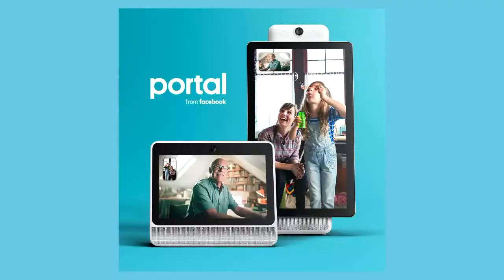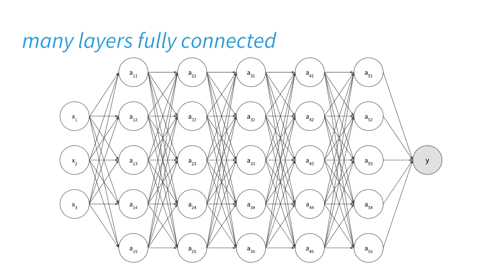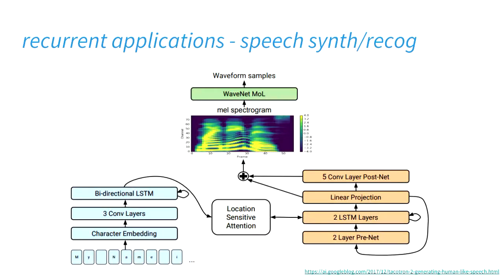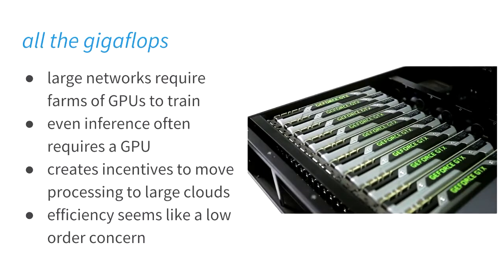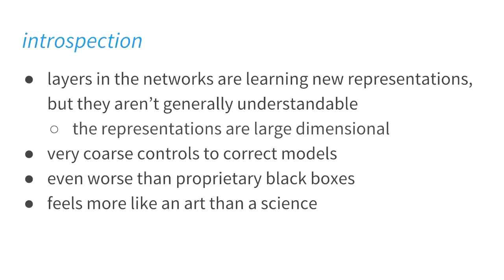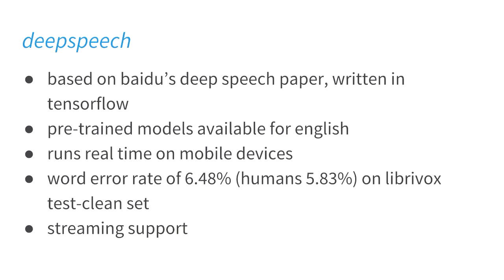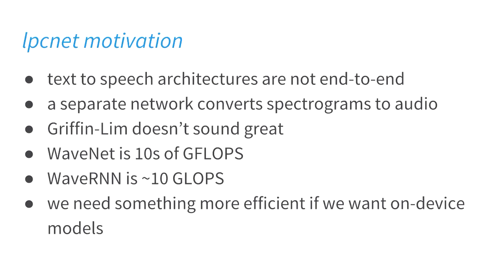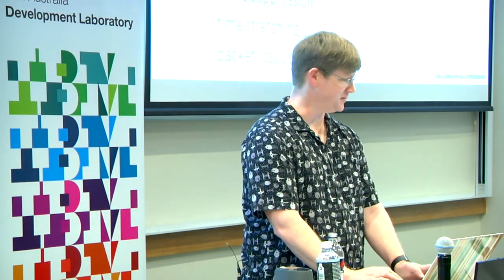Deep Learning, Not Deep Creepy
Jack Moffitt

Massive amounts of data have accelerated advances in machine learning, and companies are collecting as much as they can to power their algorithms. Deep learning has many amazing and practical use cases, but the privacy and social implications of current machine learning systems leave much to be desired.

At Mozilla, we're trying to make machine learning systems that empower people and ensure their privacy. I'll give an overview of deep learning, its applications, and how it all works. Then I'll demo and talk about several machine learning projects at Mozilla, including Deep Speech, speech synthesis, grammar checking, and more. At the end, you'll know what the hype is about, and how you can use these technologies for good.